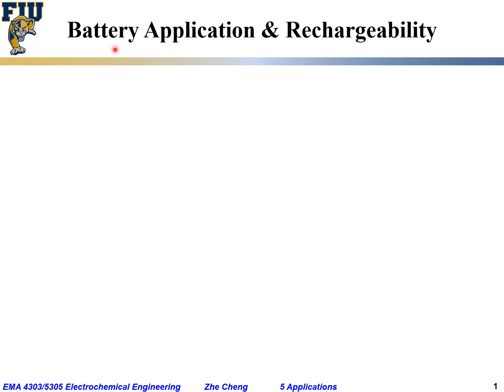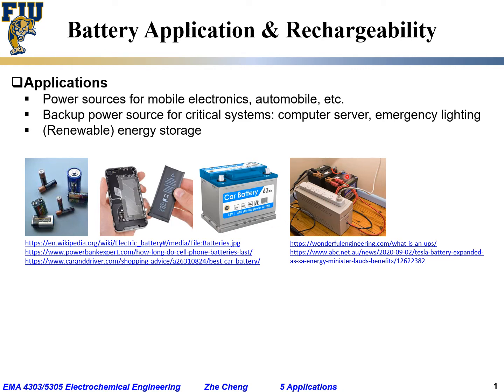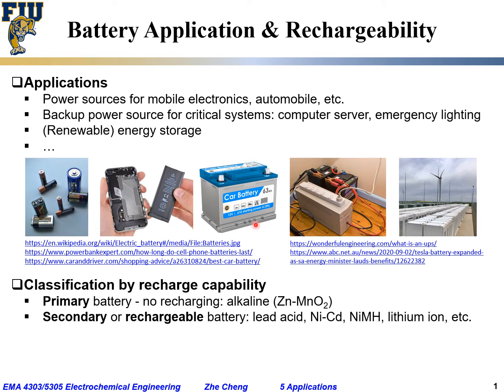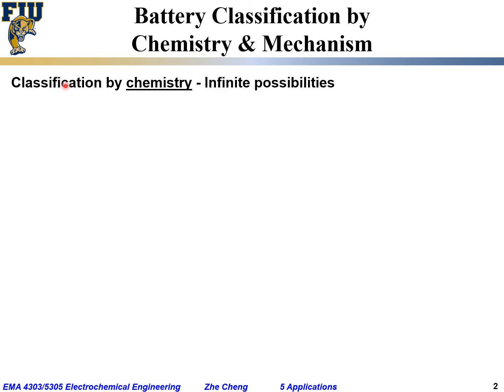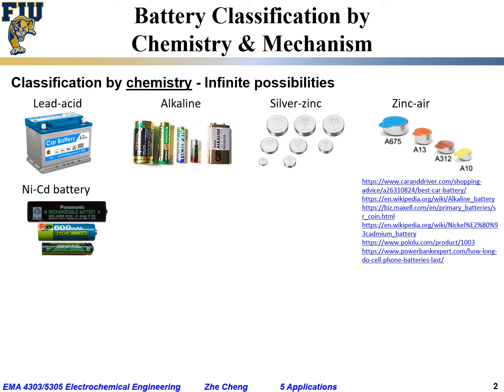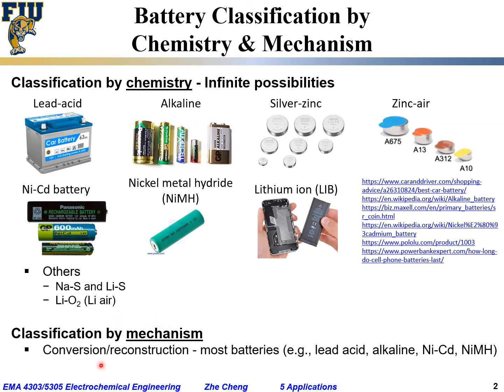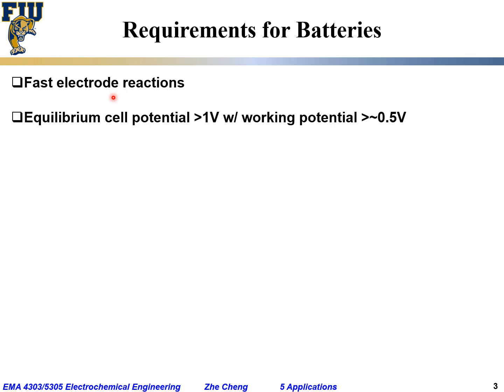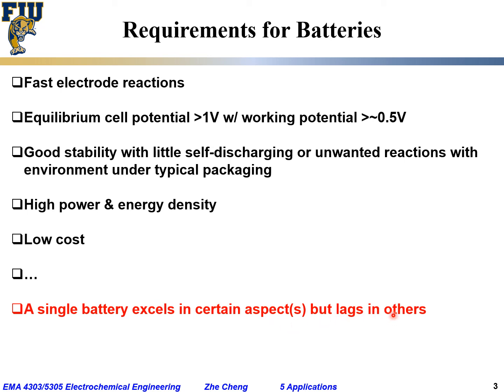Electrochem Eng L05-02 Basic classifications and requirements